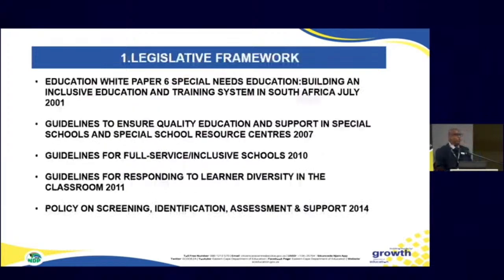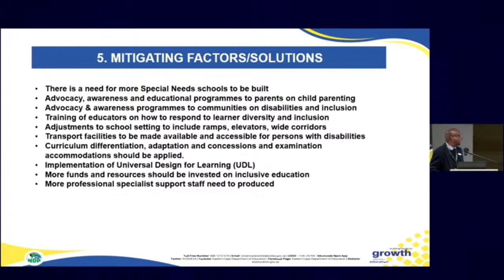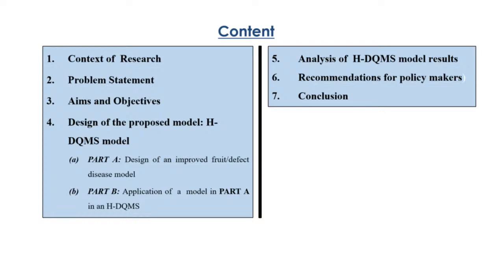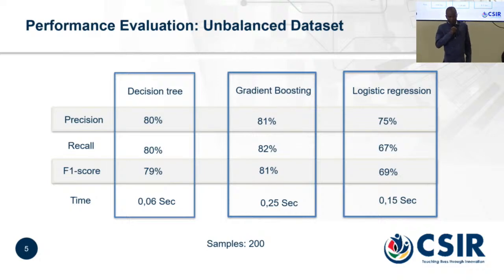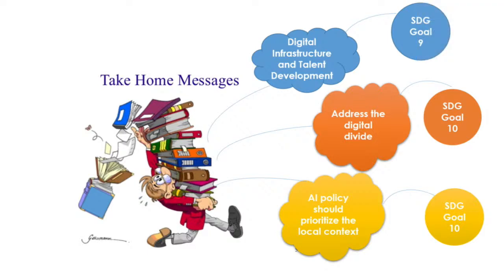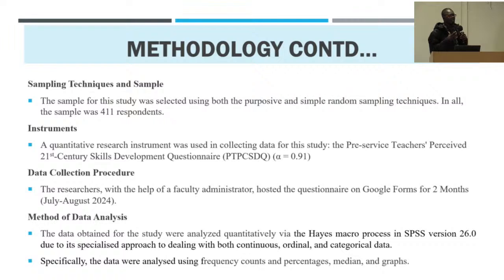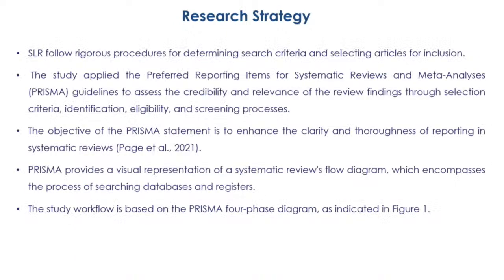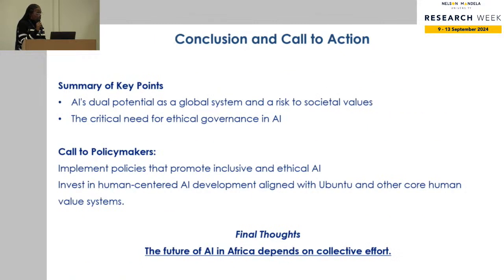DAY ONE - Research Week (Venue Four)